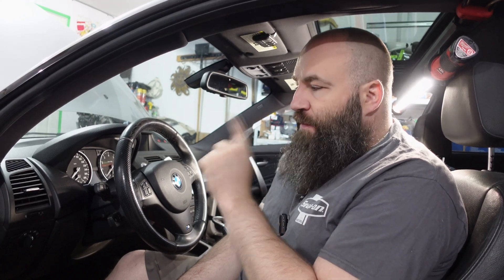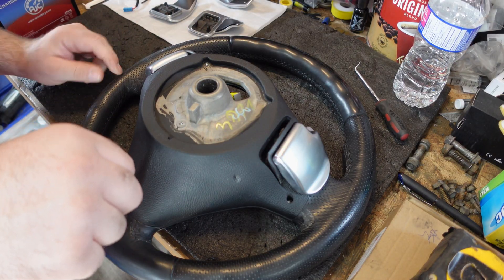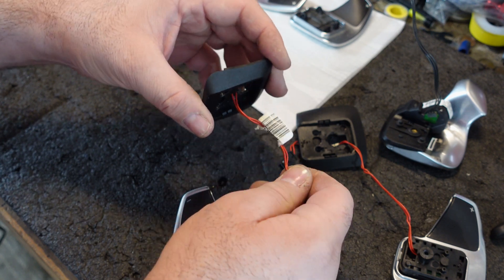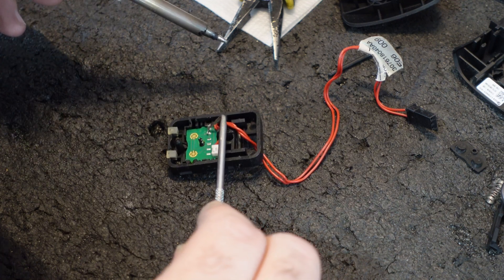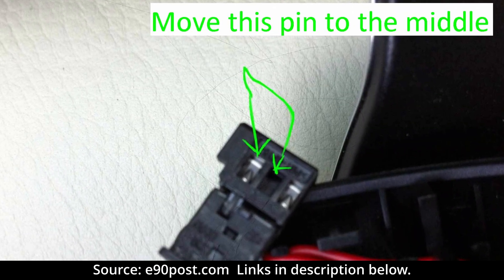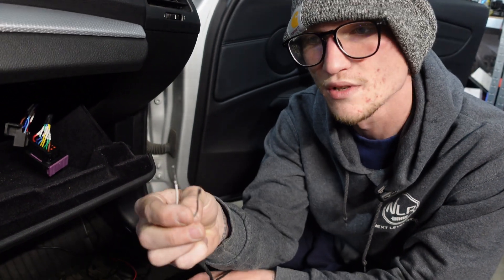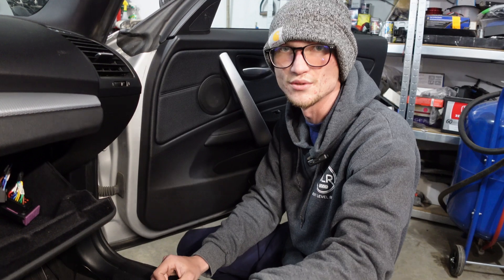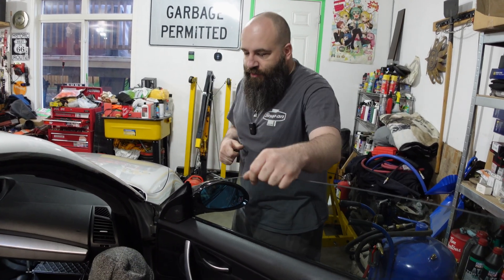BMW E8X/9X Paddle Shifter CANTCU Setup + Resistance to Ground Conversion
In this weeks episode, we pay some attention to the finer details on my 700hp built 2009 BMW 135i with the (if it's not obvious already) N54 engine.

I was never a fan of the pre-lci push/pull paddles but always a fan of the newer style. Not only are we upgrading to the 2009+ model paddles, we're going to show you how to properly wire and set them up with the CanTcu controller. This is a crucial step you'll need to take if you've completed an 8hp45/50/55/70, etc. swap into your BMW. This could also be relevant for an 8hp swap into almost anything else using the CanTcu from Canformance.